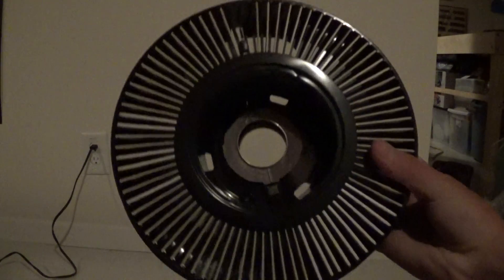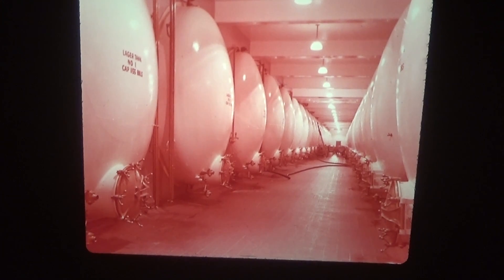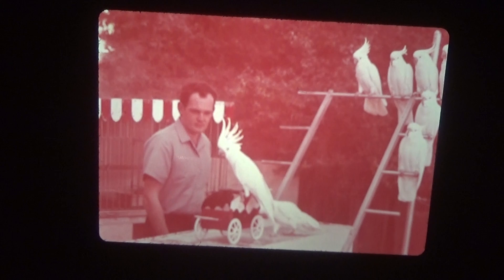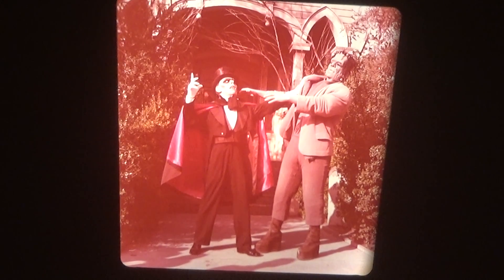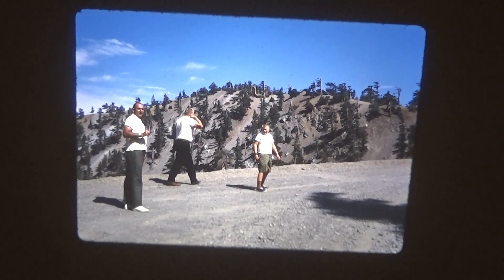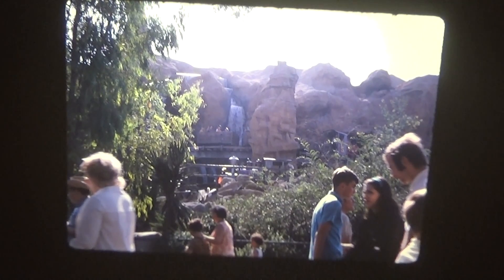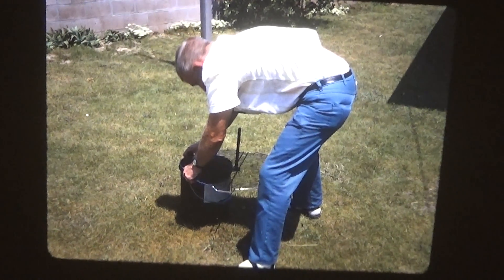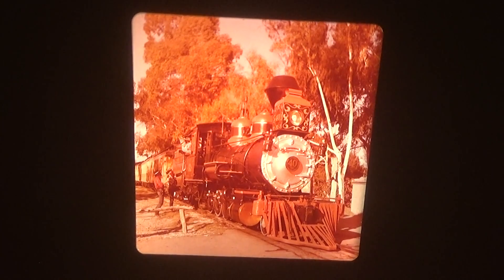Found Film: Slide Reel 2: Family Vacation 1970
This is the second of the slide reel videos. This one features vaction photos of busch gardens, knott's berry farm, and Universal studios.